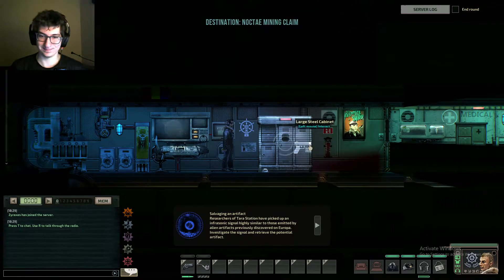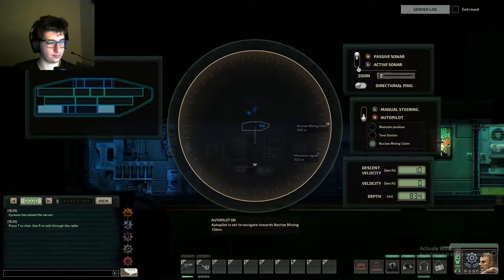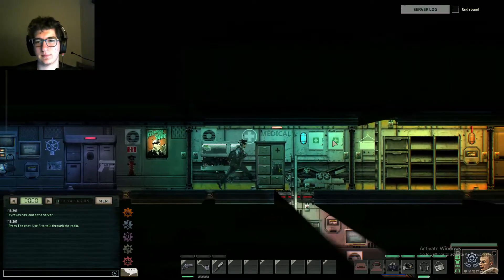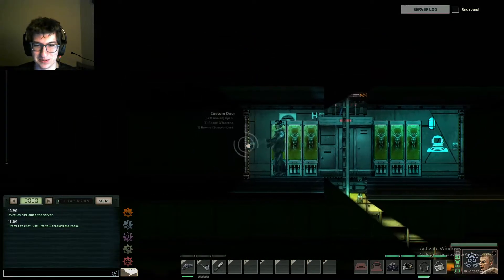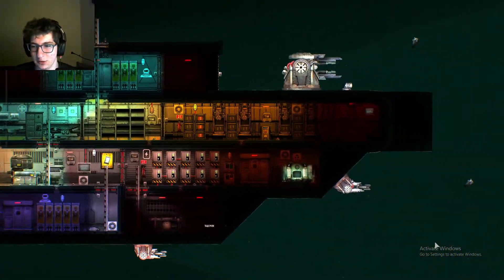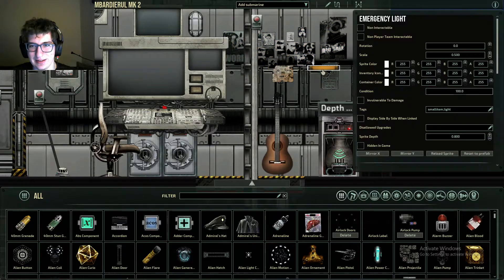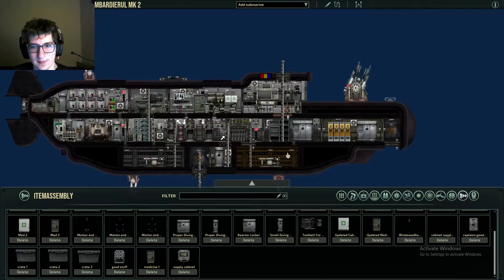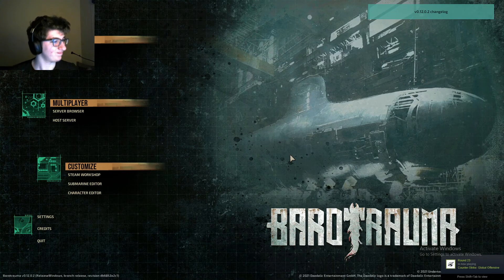Regarding Barotrauma Content...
I will tag the Romanian videos with [RO]. The rest is in english. Links are down below.

Crappy thumbnail I know